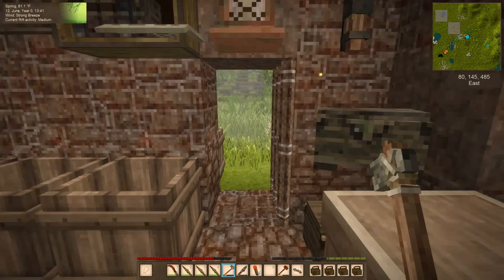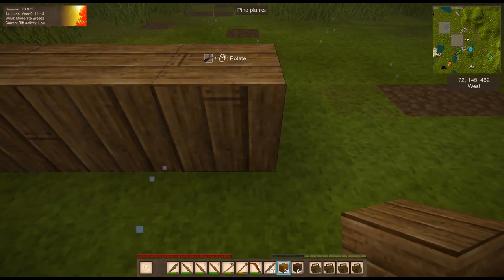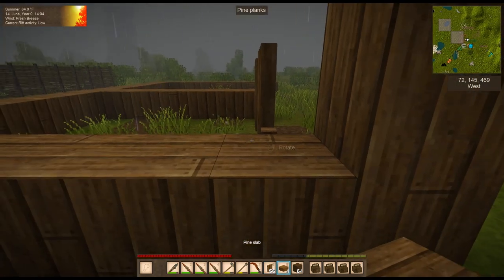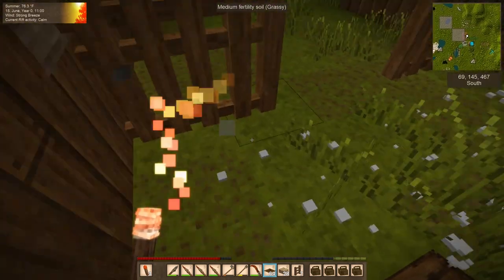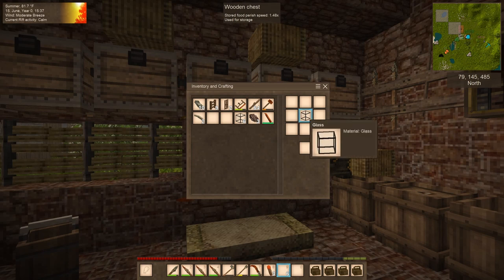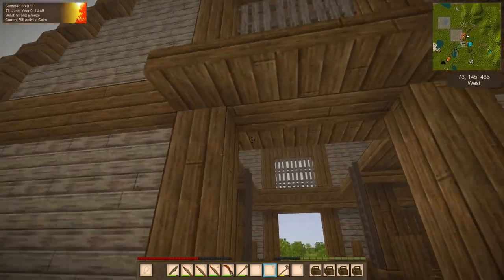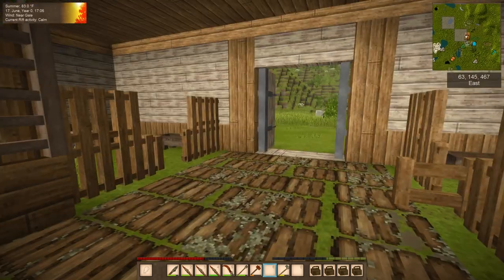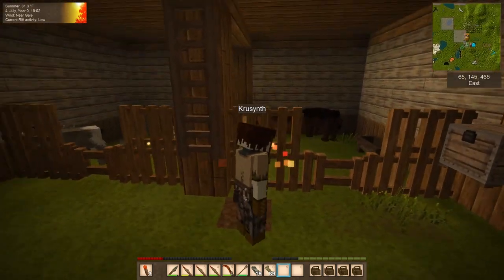Barn Raising - Vintage Story - E11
We're continuing on our agricultural expansion by building a barn! We also herd all of the animals we'll be raising on our new farm -- chickens, sheep, pigs, and aurochs.

I've been wanting to check out Vintage Story, which is a Minecraft-like game.

00:00 Ground Floor
09:48 Animal Pens
13:34 Proper Windows
16:17 Hayloft & Roof
17:32 Doors
19:50 Troughs & Animals